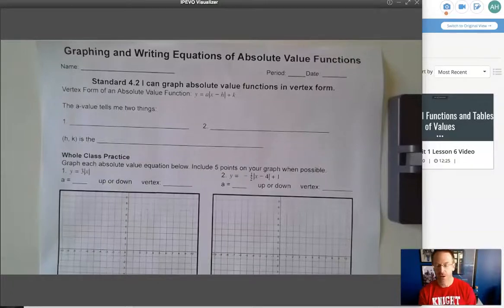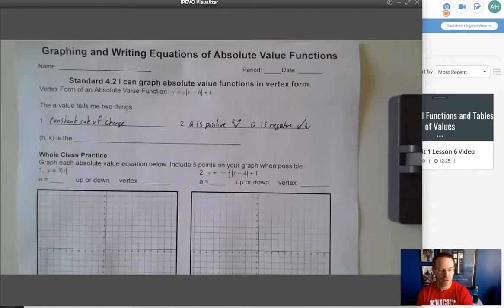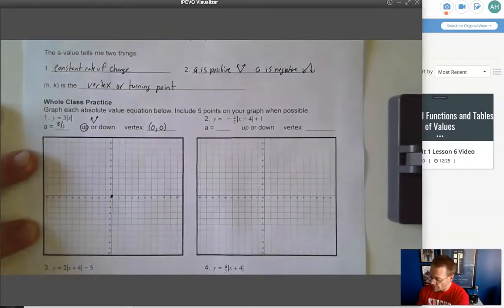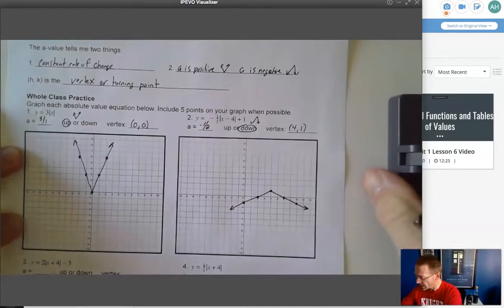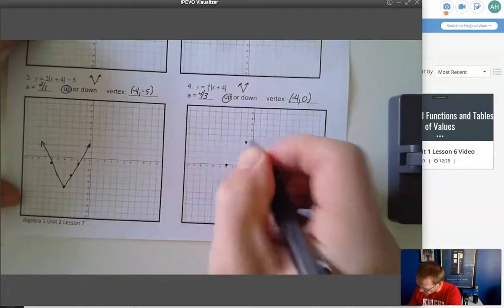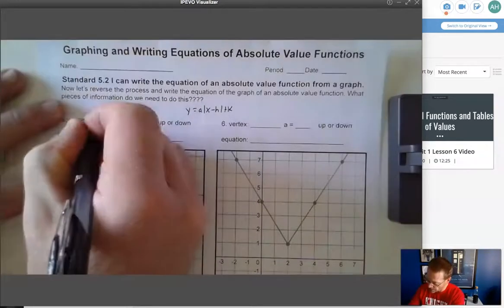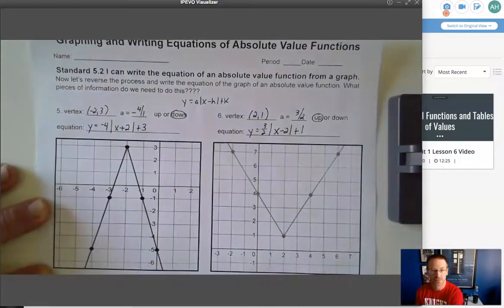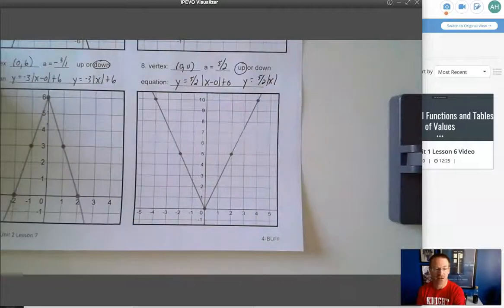Alg1 Unit 2 Lesson 7 Video 2